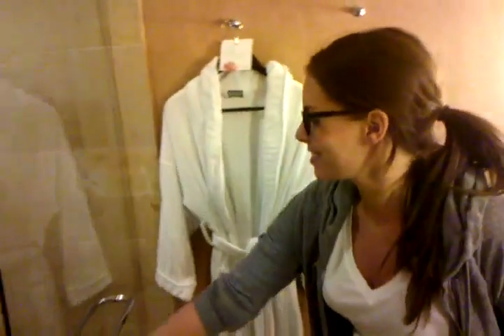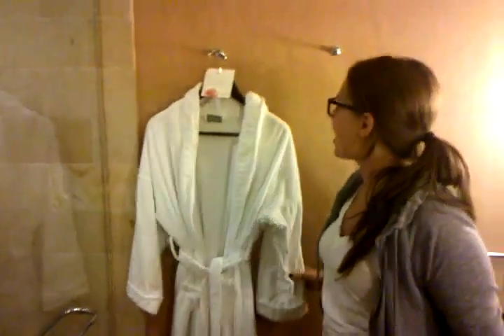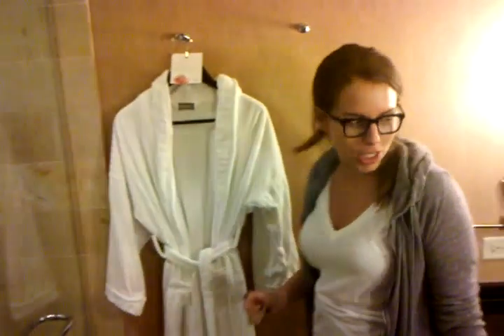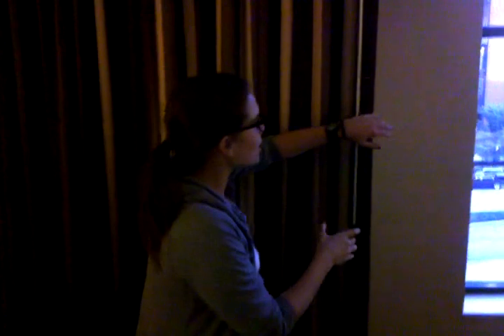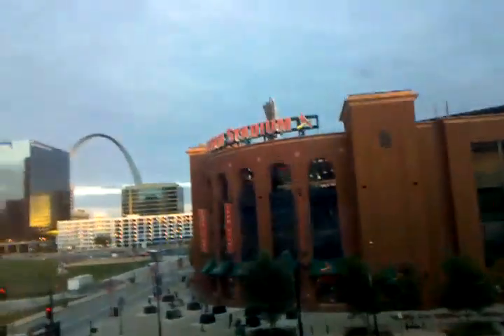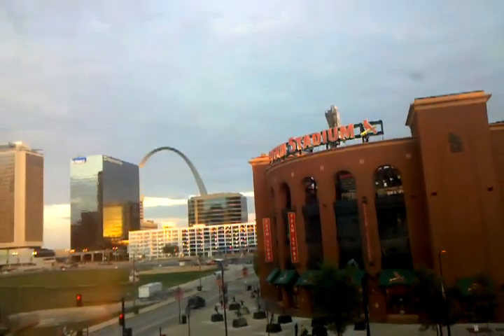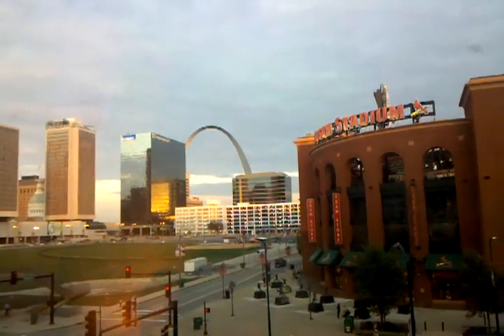Westin Hotel with Chris and Annie